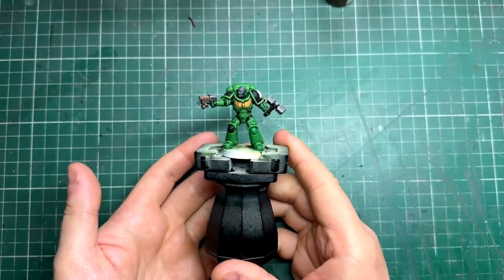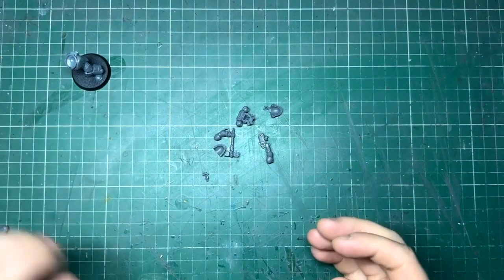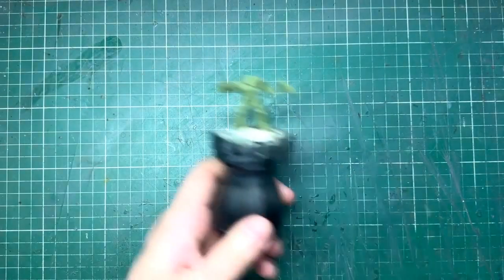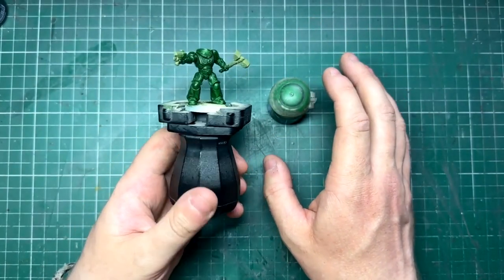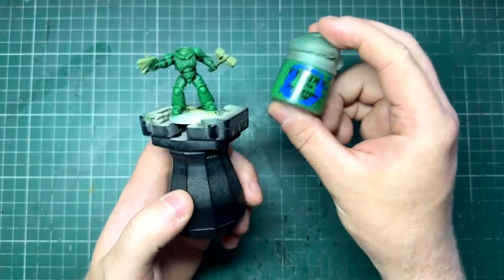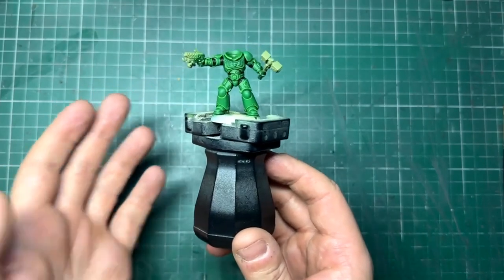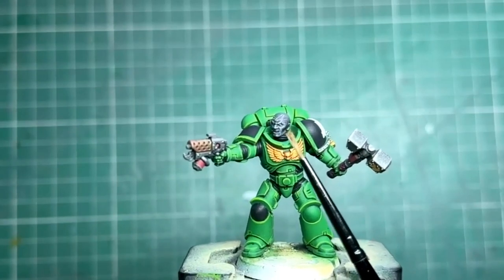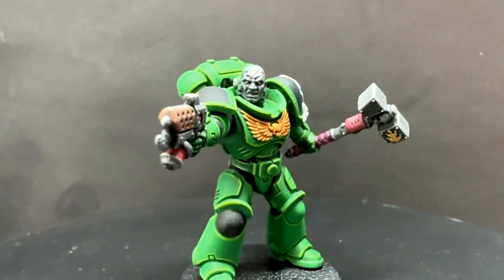Lets Paint! SUPER EASY SALAMANDERS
In this video i show you how to paint Salamanders with some very easy techniques and short cuts to get your Sons of Vulkan on the table top easily!

If you would like to see more pictures of him finished head over to my instagram (link below)

Paints used are
Colour Forge - Death Rattle Green and Raven Black - however once again i do strongly recommend Colour Forge Salamanders Green

Everything from citadel is -
Warpstone glow
Agrax Earthshade
Moot Green
Yriel Yellow
Corvus black - i use @TheArmyPainter matt black but this works just as well
retributor armour
leadbelcher
mephiston red
brass scorpion
screamer pink
pink horror
eshin grey
mechanicus standard grey
dawnstone
corax white
Nuln oil
Reikland flesh shade